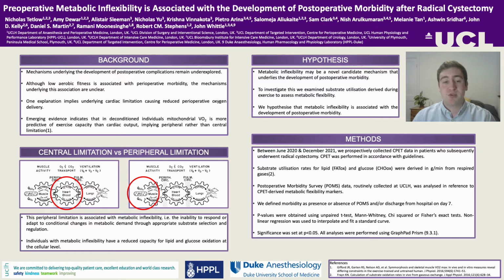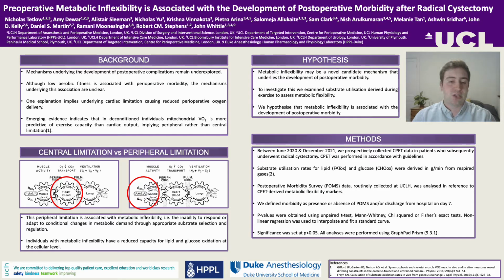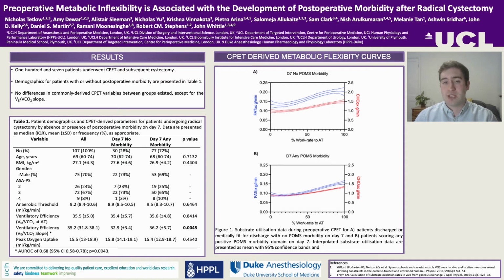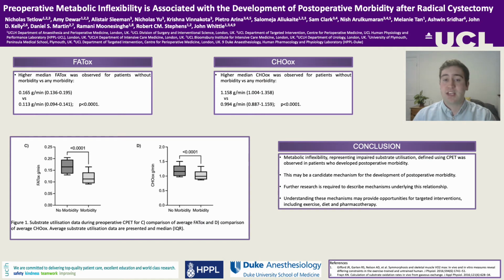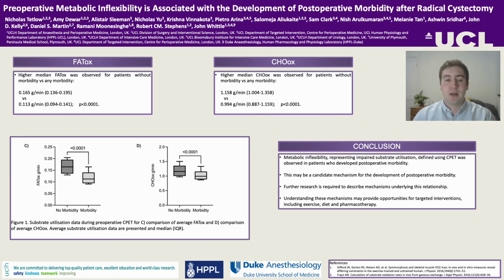EBPOM World Congress 2022 - 110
Preoperative metabolic inflexibility is associated with the development of postoperative morbidity after radical cystectomy

Presenting:
Nicholas Tetlow
University College London Hospitals NHS Foundation Trust, Department of Anaesthesia and Perioperative Medicine, London, United Kingdom
University College London, Division of Surgery and Interventional Science, London, United Kingdom
Department of Targeted Intervention, Centre for Perioperative Medicine, UCL Human Physiology and Performance Laboratory (HPPL-UCL), London, United Kingdom